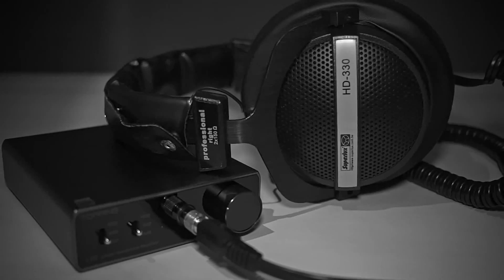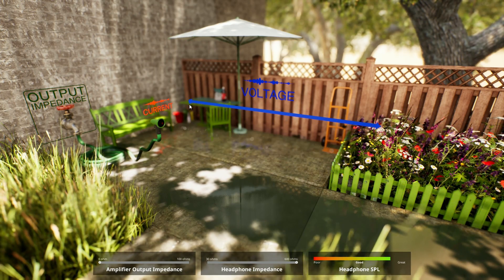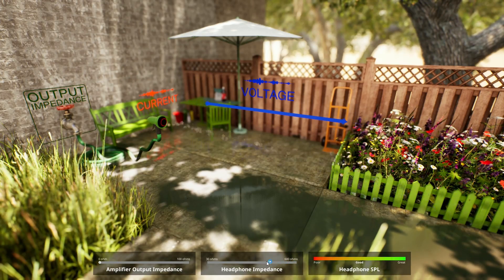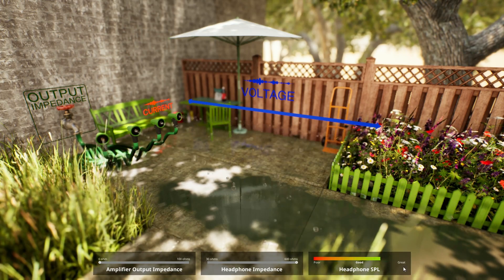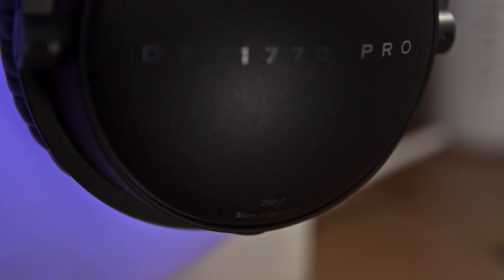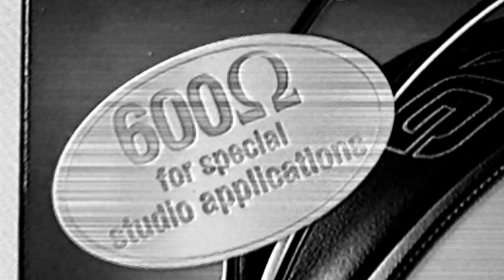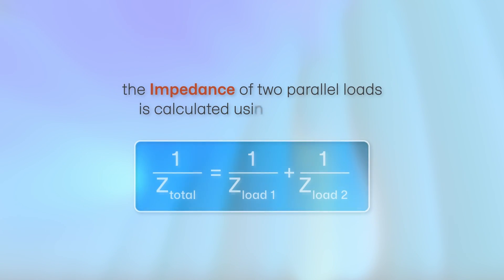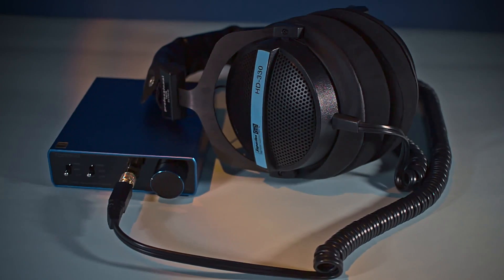Headphone impedance explained like you're five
If you ever wanted to understand more about impedance in the context of headphones, how impedance influences how your headphones interact with their source and what happens if the 1/8 rule of output impedance vs headphone impedance is not followed but you want it explained in a simple manner, this is the video for you!

US links for some of the gear featured in this video* :

Topping L30
Sony MDR-7506
99 Neo
DT 990 Pro
DT 1770 Pro
DT 770 Pro
FiiO BTR3K
HD 599